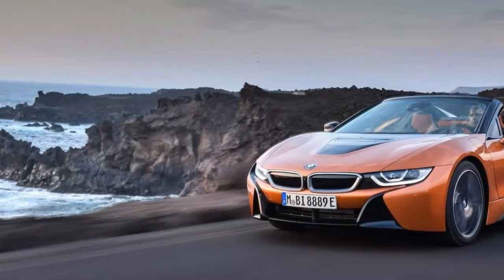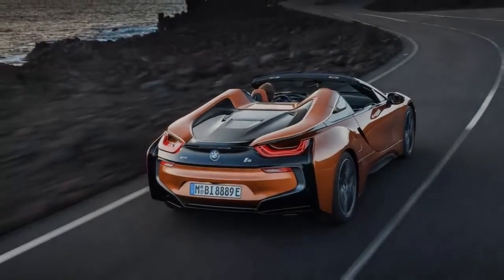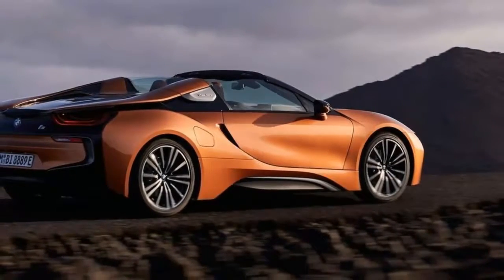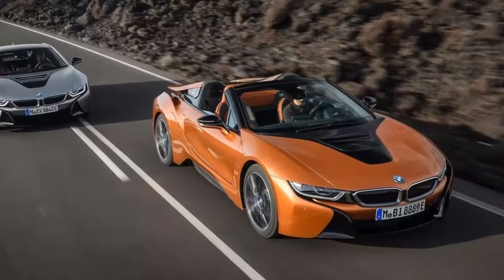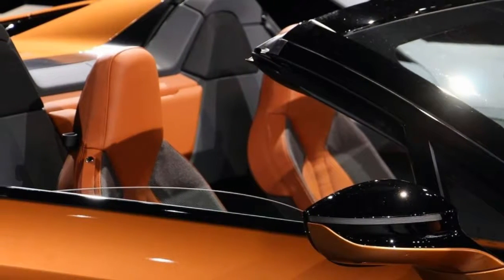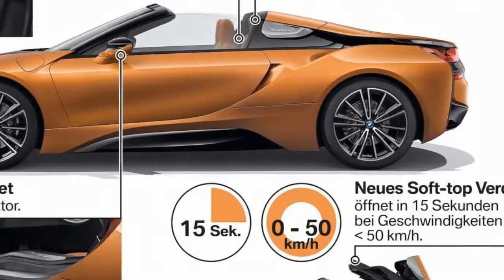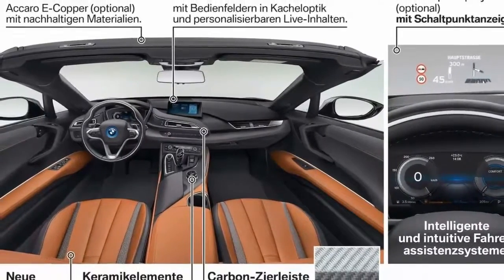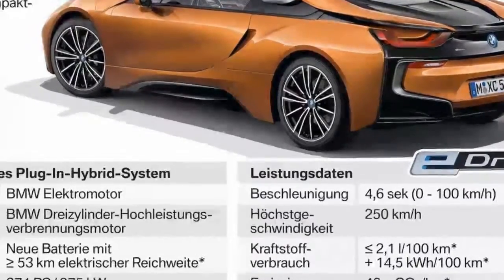2018 BMW i8 Roadster Review | Video 125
2018 BMW i8 Roadster, | Eight years out from its concept debut at the Frankfurt Motor Show, BMW today has finally pulled the sheets off of its production i8 Roadster. And it was well worth the wait. Complete with a stunning soft-top design, a handsome new E-Copper metallic finish, and a two-seat layout, the i8 Roadster is the hybrid convertible we’ve been waiting for from the German marque, at least on paper.

With the ability to open and close in less than 16 seconds at speeds of up to 31 miles per hour (49 kilometers per hour), the electronically operated soft-top is one of the most advanced of its kind. The aluminum connecting mechanisms were sculpted entirely using 3D printing to ensure overall accuracy, and additional soundproofing was added to provide as comfortable a ride as possible.